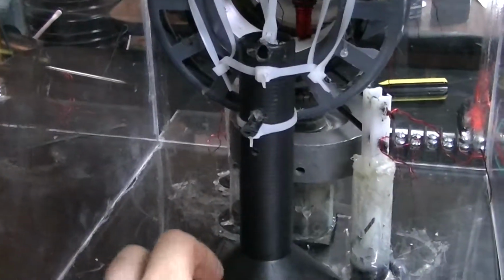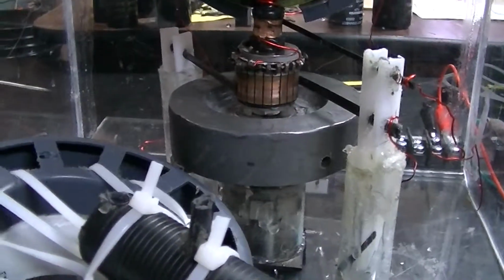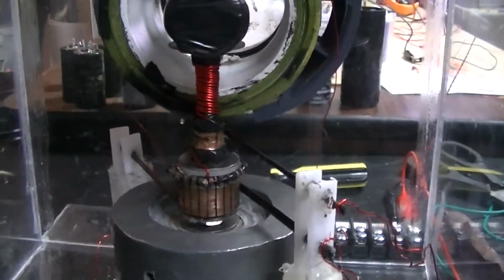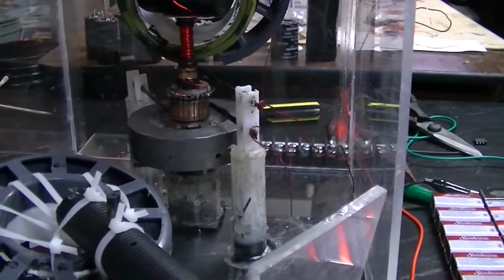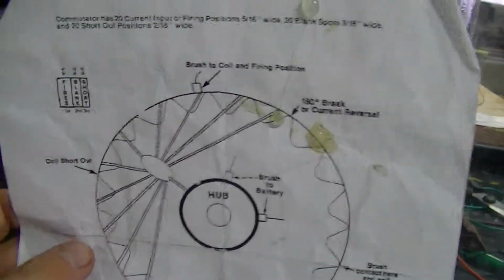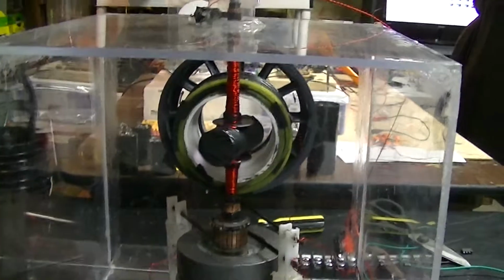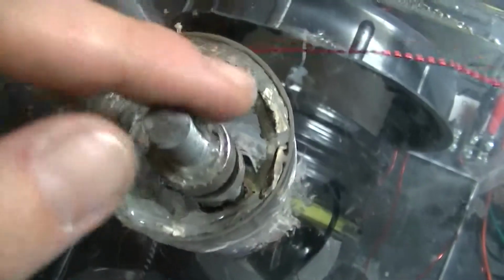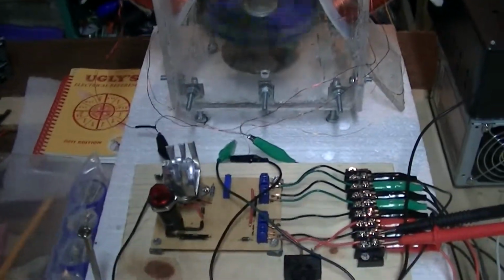The innards of the PMBO2013 DC Motor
This is another description of the guts of this Vertical Newman/Homo-polar style DC Motor. I hope this can satisfy some curiosity on how it was put together.